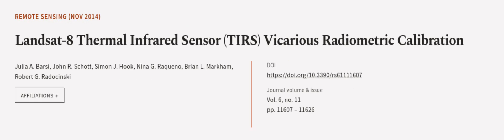Landsat-8 Thermal Infrared Sensor (TIRS) Vicarious Radiometric Calibration | RTCL.TV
### Keywords ###

### Article Attribution ###
Title: Landsat-8 Thermal Infrared Sensor (TIRS) Vicarious Radiometric Calibration
Authors: Julia A. Barsi, John R. Schott, Simon J. Hook, Nina G. Raqueno, Brian L. Markham ,and Robert G. Radocinski

### Video Timestamps ###
0:00:00 - Summary
0:01:01 - Title
0:01:08 - Outro
0:01:11 - End